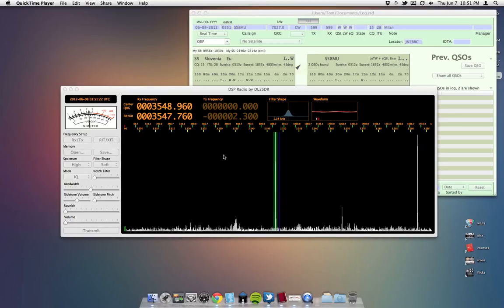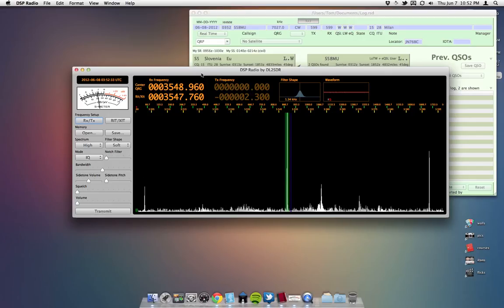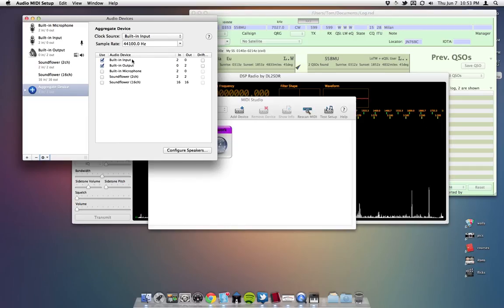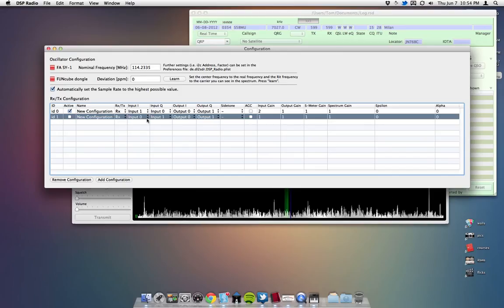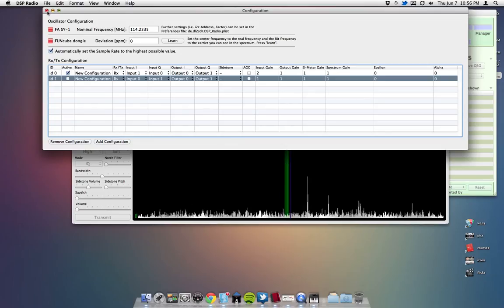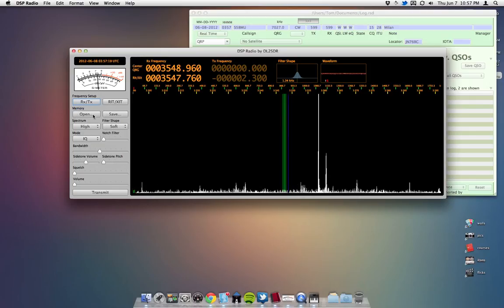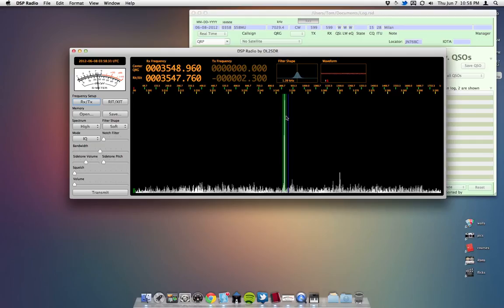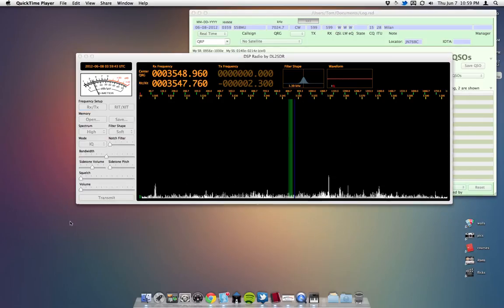Setting up DSP Radio on a Mac for use with the KX3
A short video on how to use DSP Radio as a pan adapter with the Elecraft KX3.